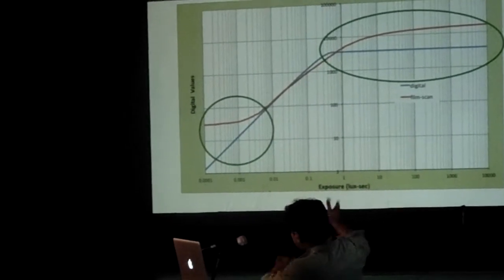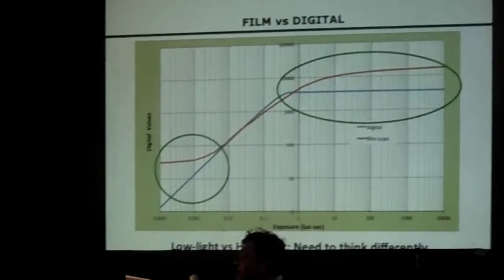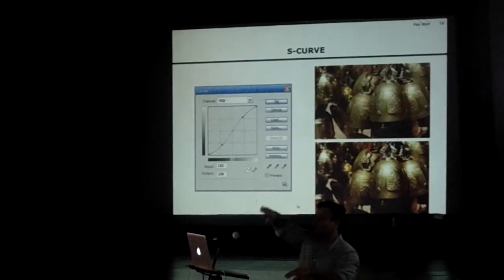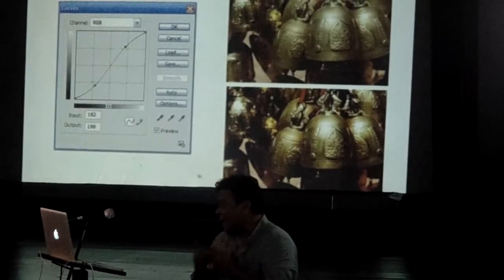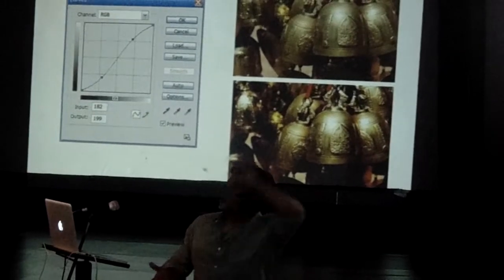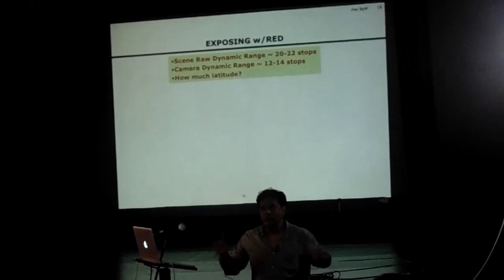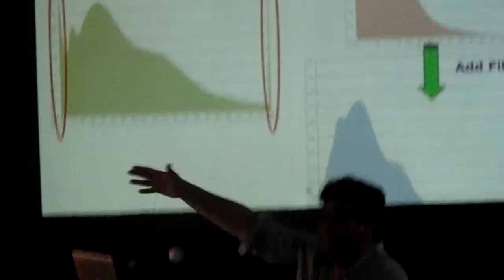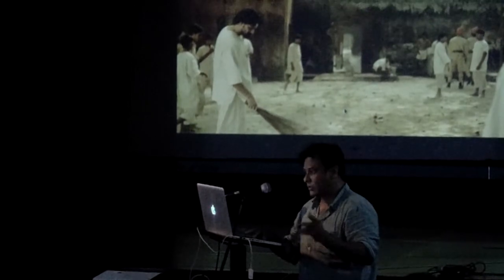Talk on Digital Film-making @ Suchitra Film Society, Bangalore by Dr Bedabratha Pain Part 3 of 4